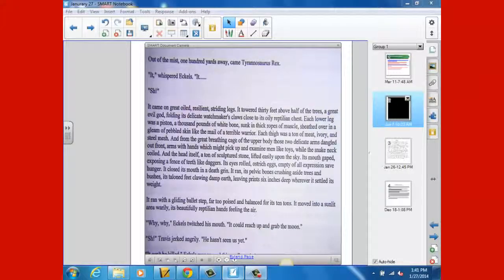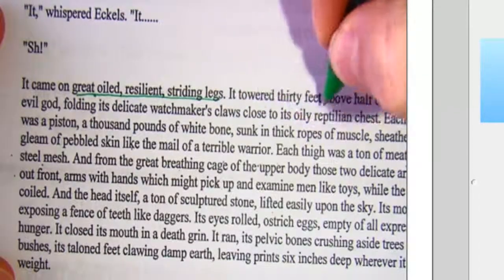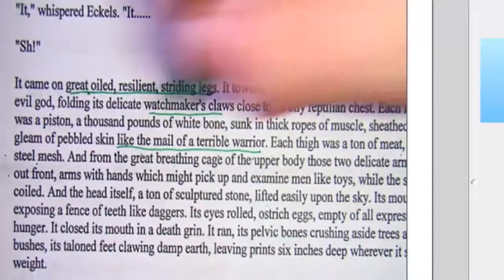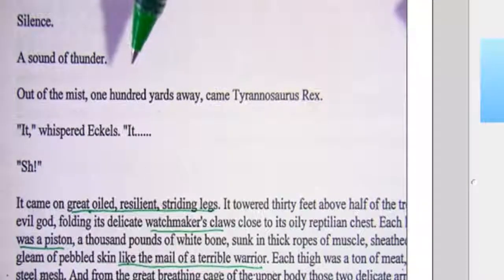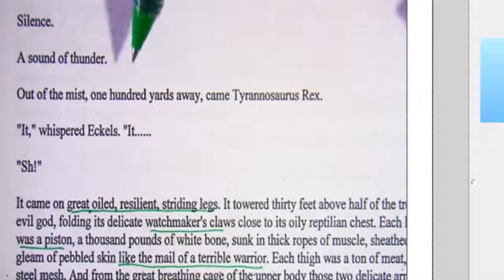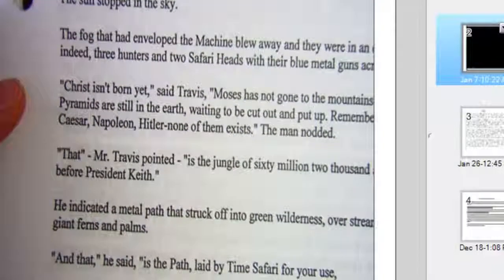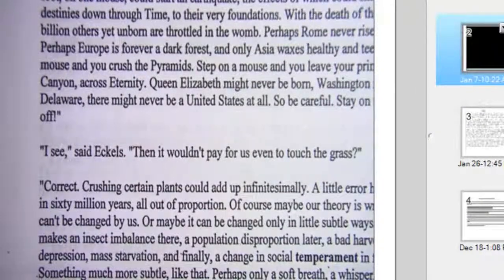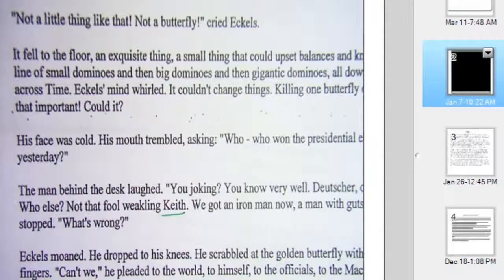Writing Tools for creative story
This video contains examples of imagery, simile, metaphor and other figurative language from Ray Bradbury's "A Sound of Thunder" short story. This video is intended for helping students create their own creative science fiction short story.